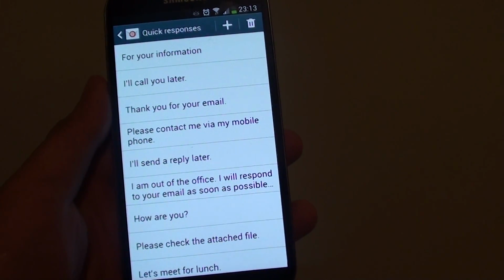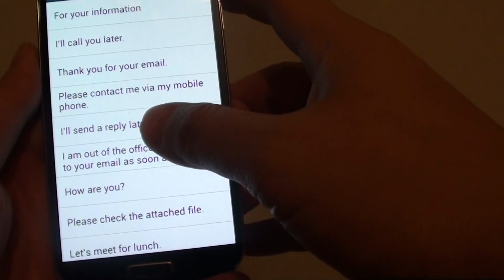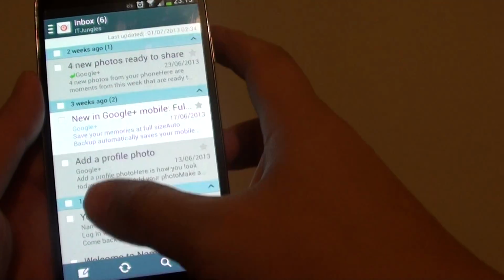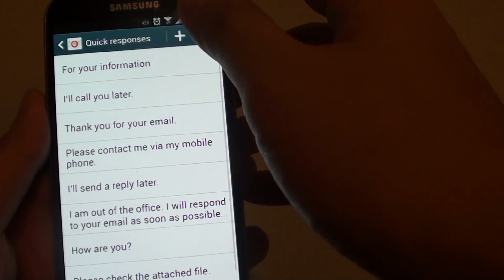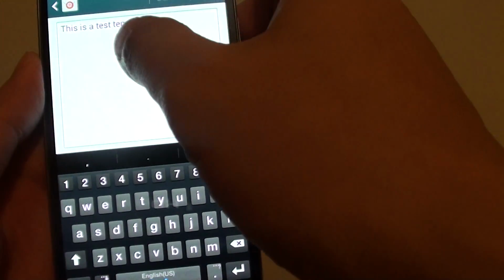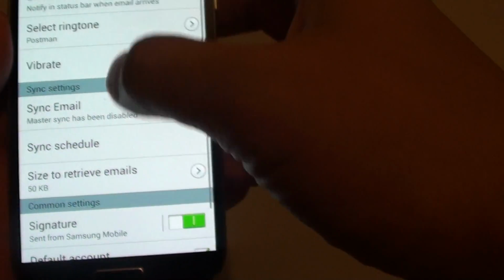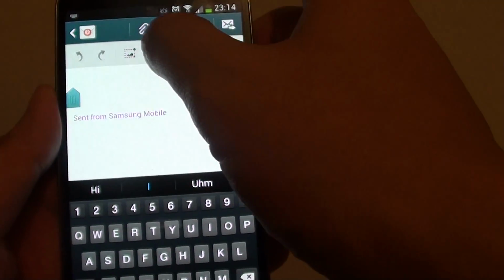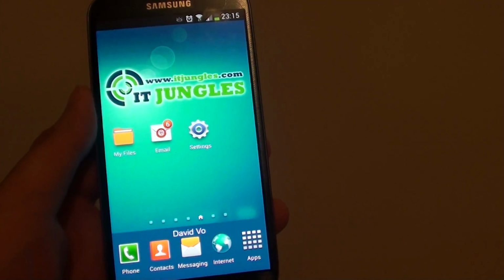Samsung Galaxy S4: How to Add Email Quick Responses Template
Learn how to add email quick responses template on the Samsung Galaxy S4.

Just like SMS template, you can quickly response to email by using a template when the reply is common such as "I'll Send a reply later".